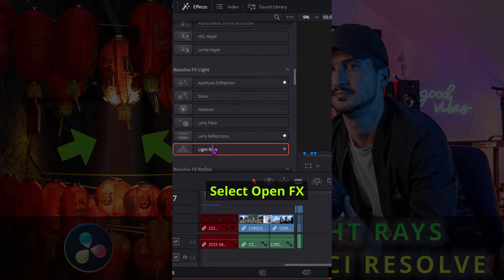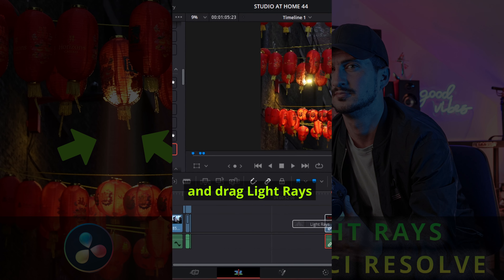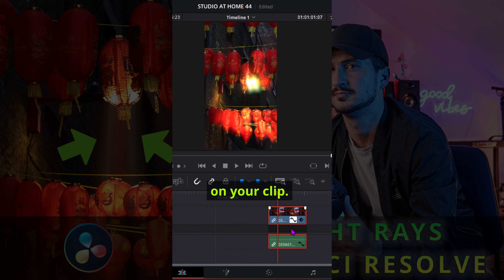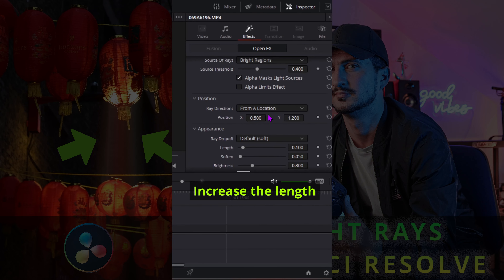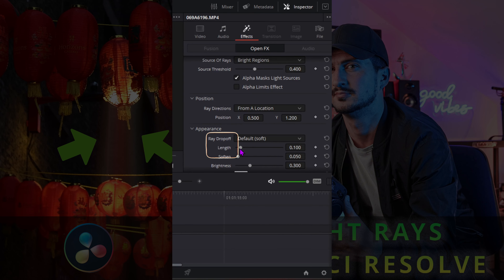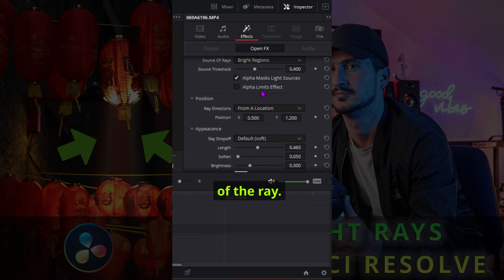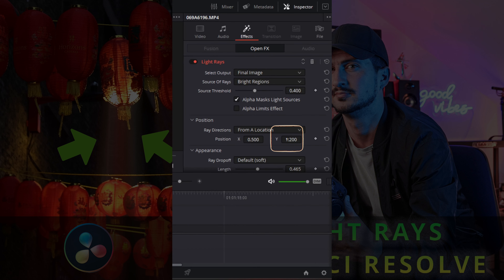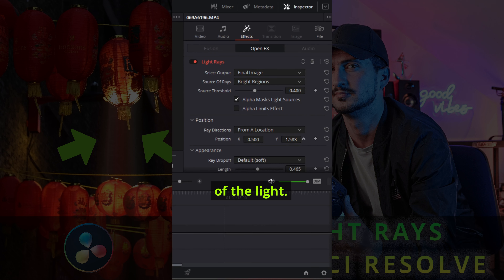Light Rays Tips in Davinci Resolve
Select Open FX and drag Light Rays on your clip.
Increase the length and make sure to adjust the position of the ray.
so it's coming from the source of the light.